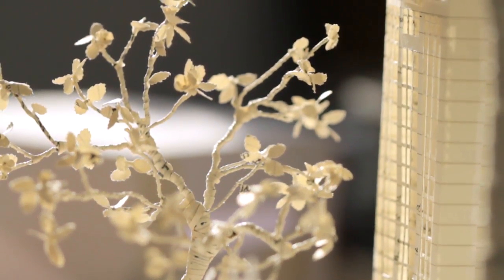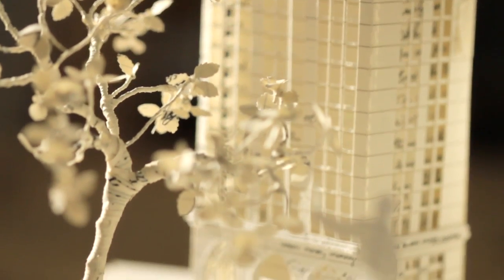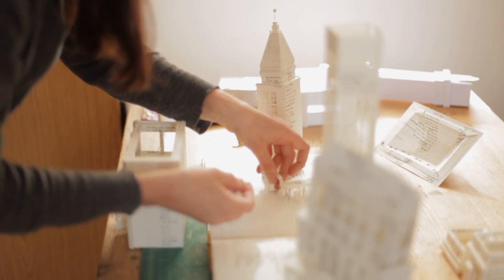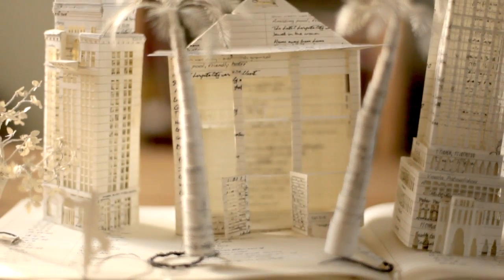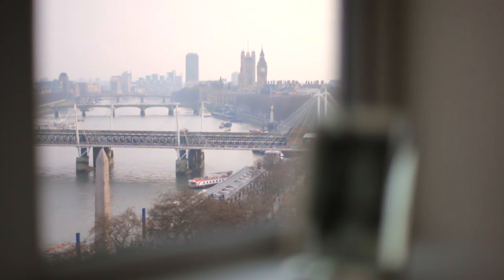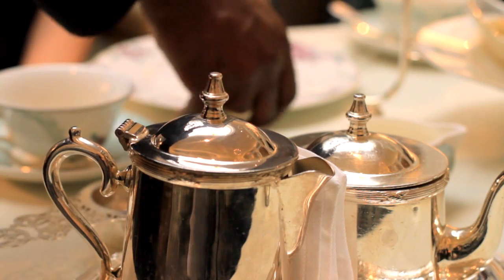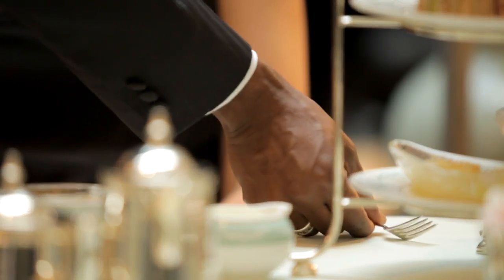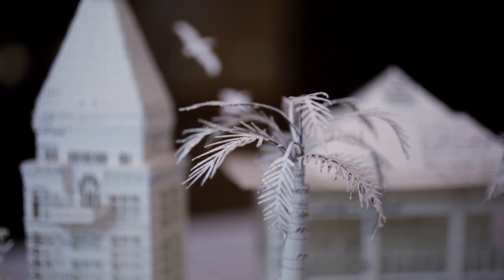Fairmont Hotels & Resorts -- Be part of the next chapter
Early this year, world renowned artist Su Blackwell picked up a Fairmont hotel guest book and began creating something truly extraordinary.